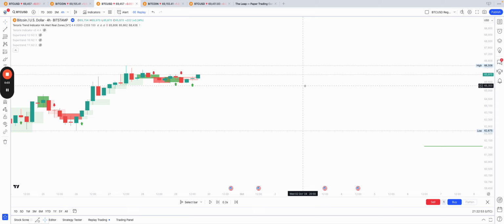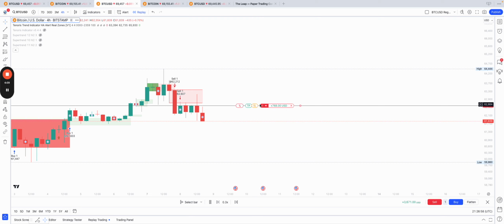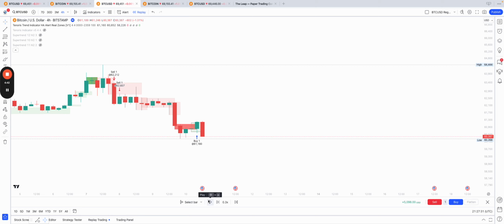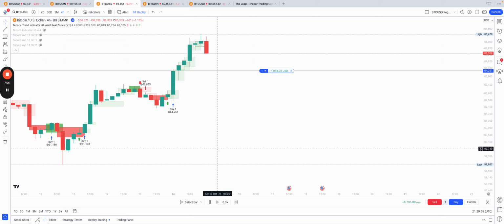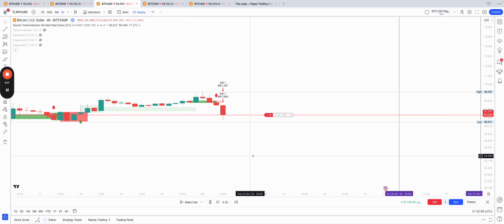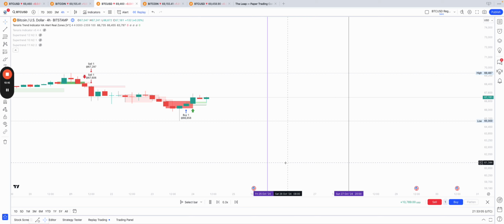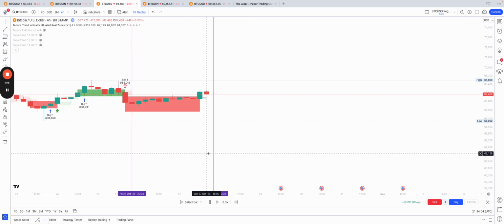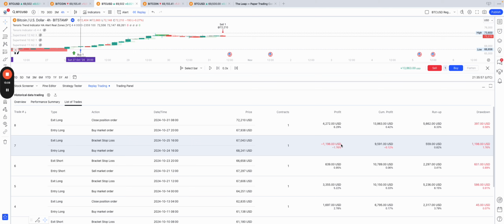21% Profits on BTC in October-watch how it's done! 📈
Catch real trend reversals — before the move starts.

Educational example of trades in October on BTC Bitcoin 4H chart using the Trend Trader Pro indicator and system.